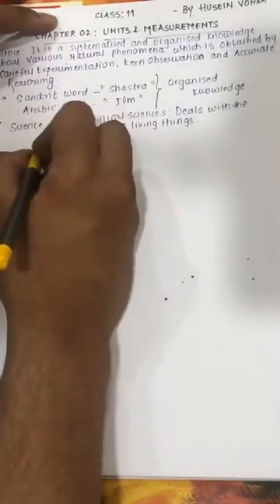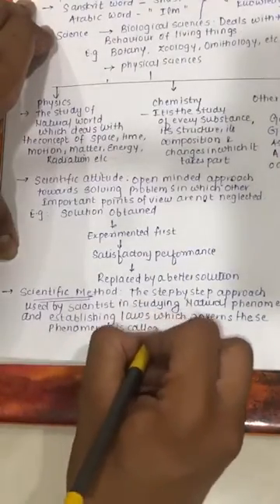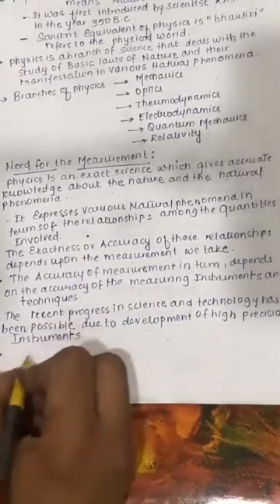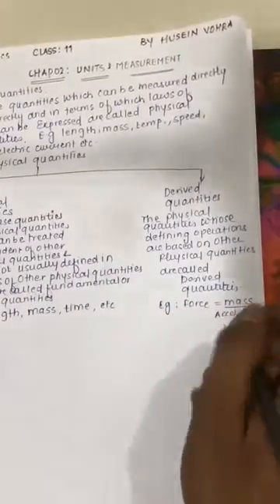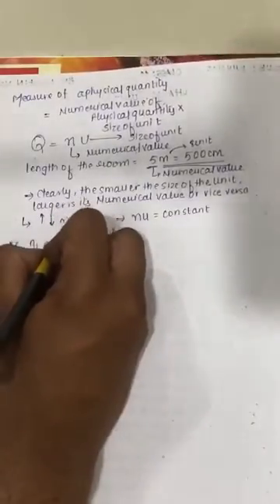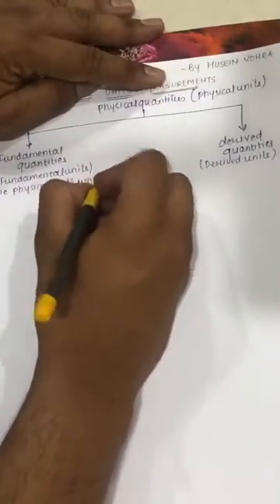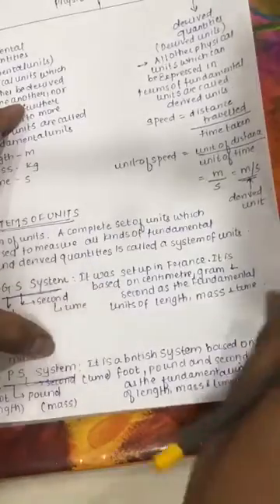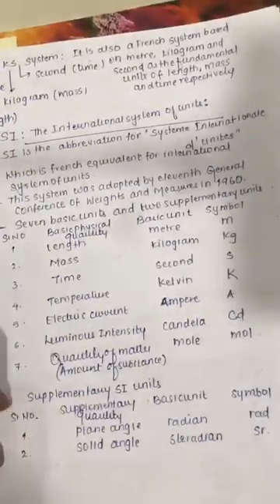11-Eng. Med.-Physics-Ch-2-UNITS AND MEASUREMENTS-PART-1